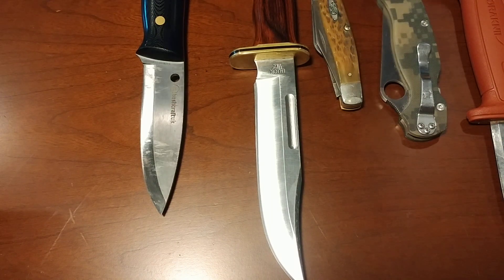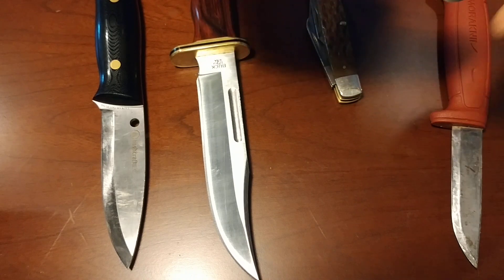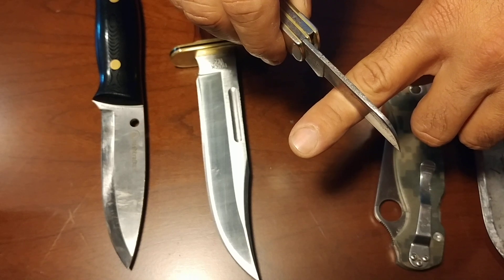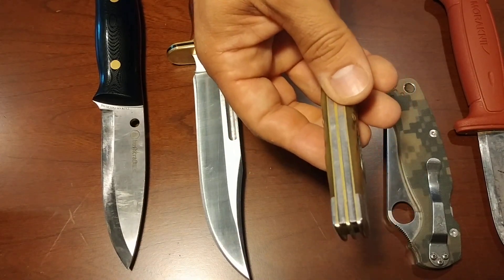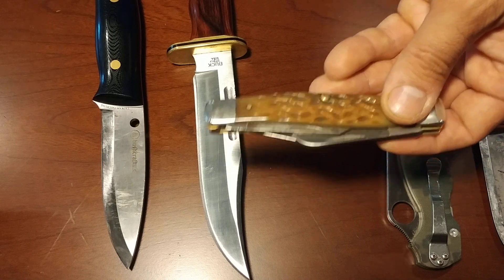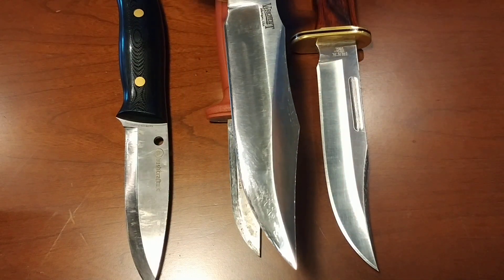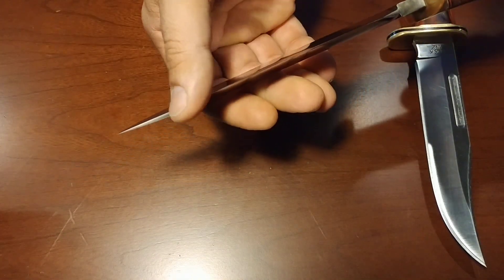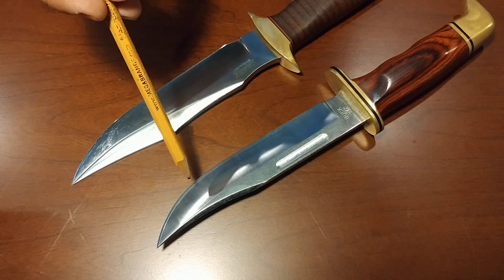Knife Sharpness- Perceived VS Actual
As with any subject a lot of inaccurate information is readily available on multiple forums for anyone to read and believe. In this video I talk about the real differences between perceived sharpness and actual sharpness.